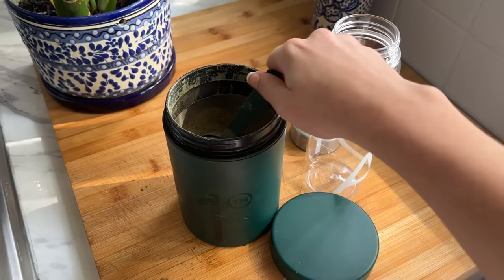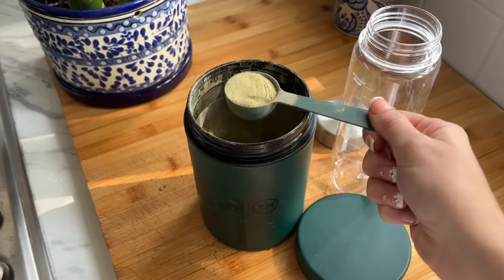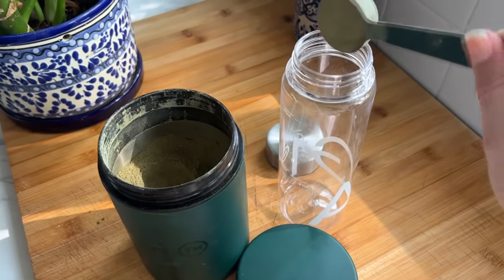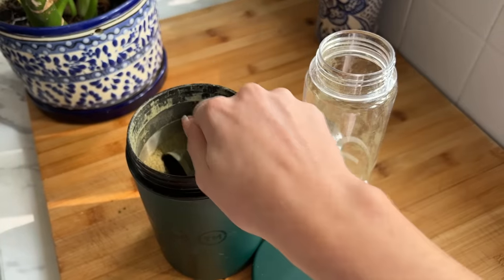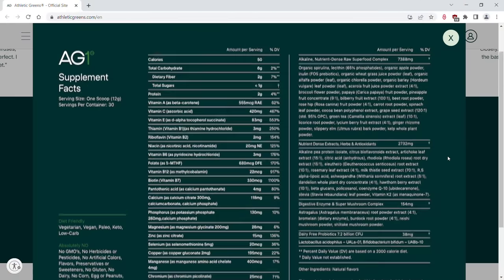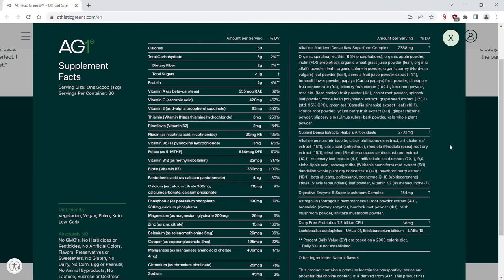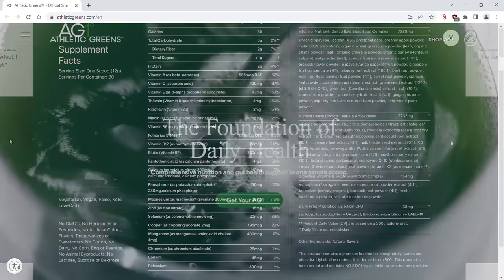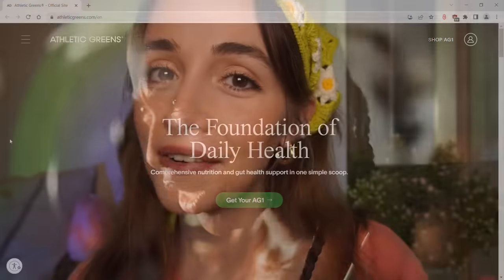ASMR Roleplay | Home Nurse Check-Up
To get a 1 year supply of vitamin D and 5 individual travel packs FREE with your first purchase, go to my link ➡️

Hi guys! I’m actually really happy with how this roleplay turned out. :) (I actually got tingles while editing it) Triggers include classic medical roleplay triggers like a face exam, eye exam, treating an injury, taking your vitals, ear to ear whispers, doctor light, follow my instructions, and more!

Sorry about the road noise, it’s unavoidable at my parents house but honestly I feel like it created a cozy, realistic “home” atmosphere.